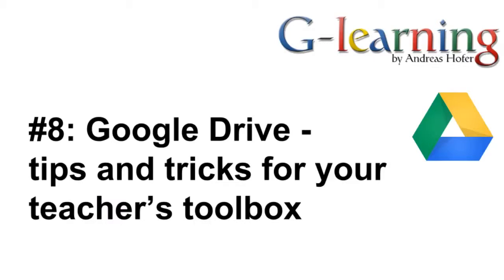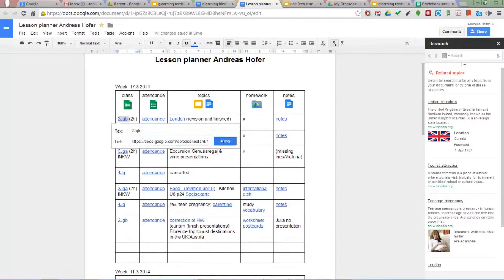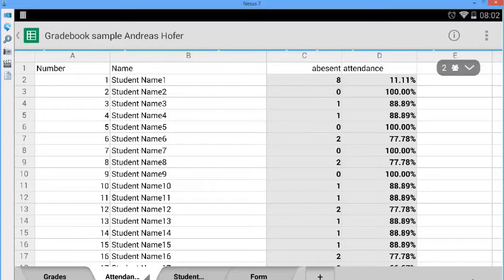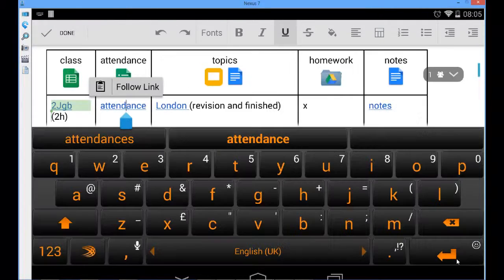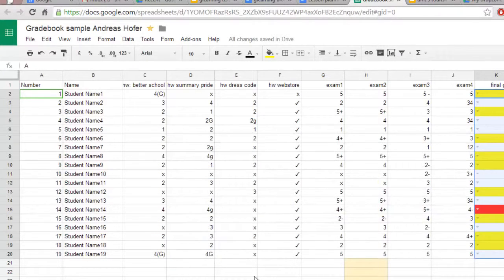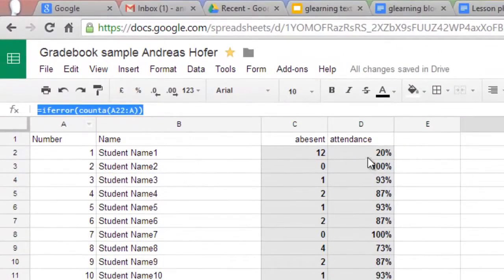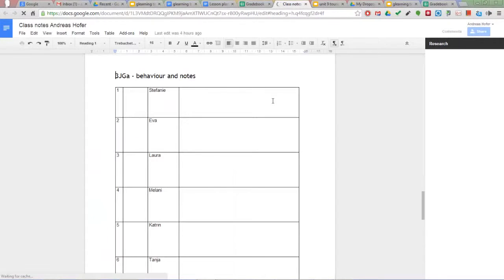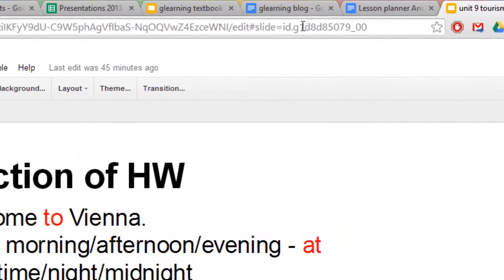google drive tips&tricks for teacher toolbox